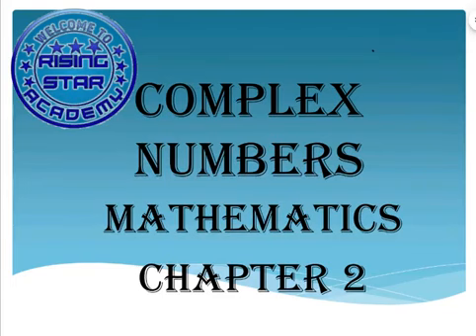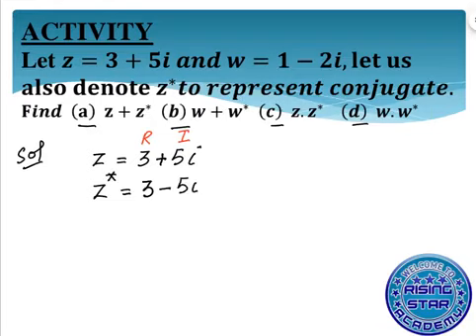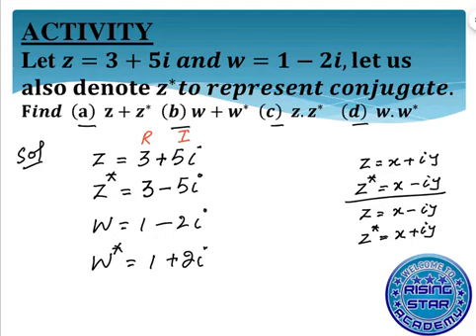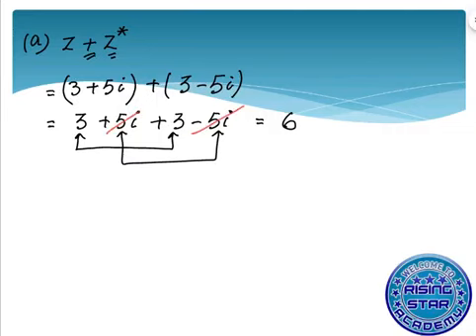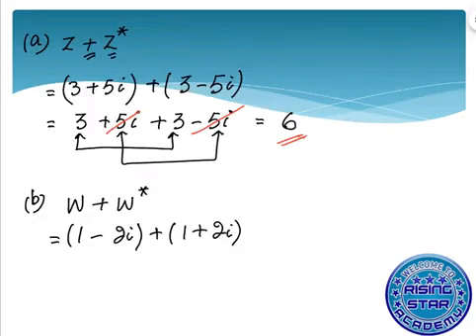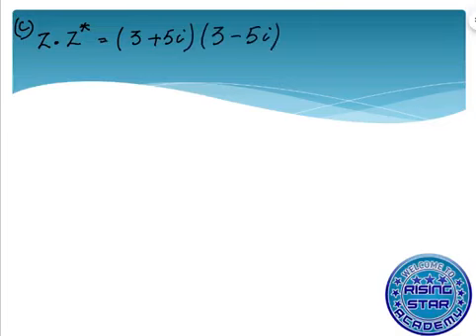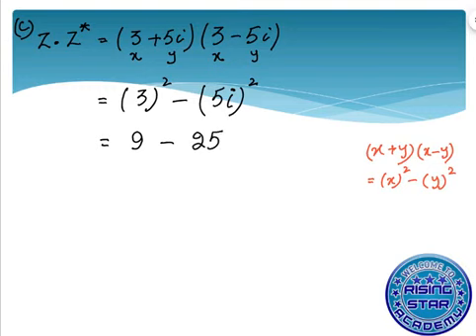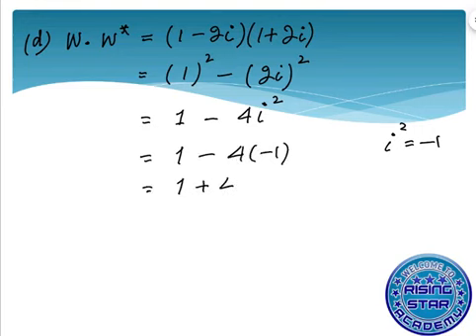Math class form four| complex Number chapter 2